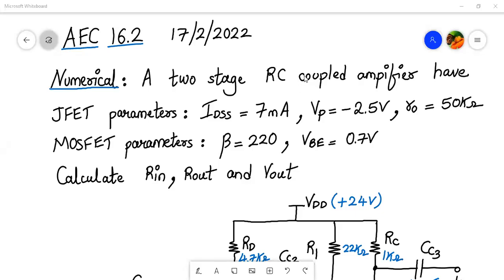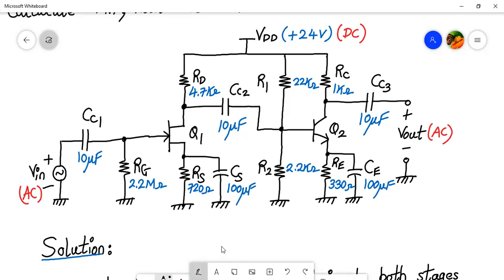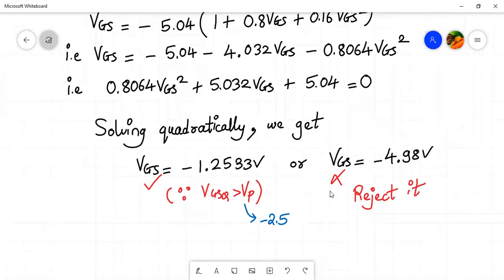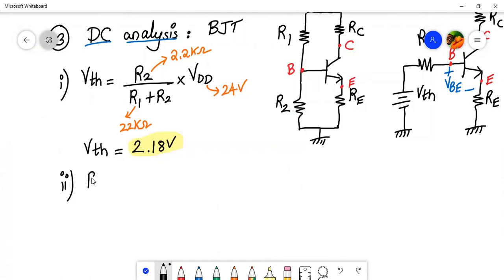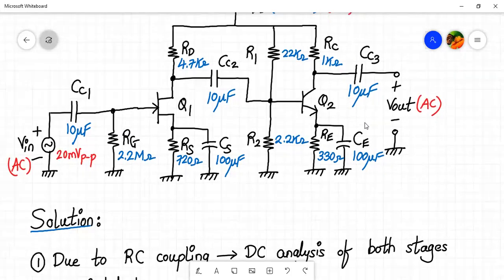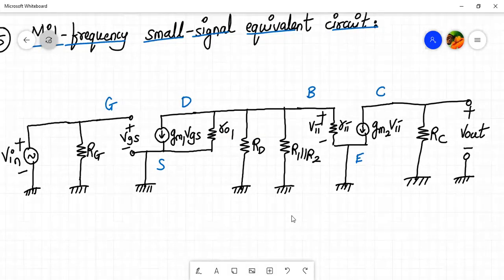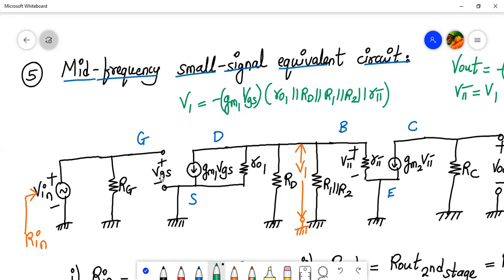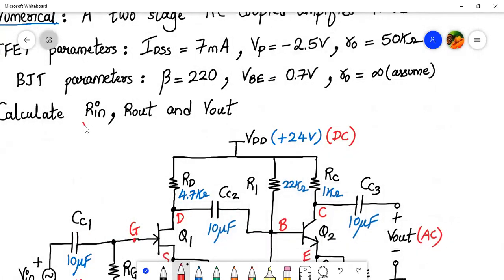Analog Electronics Circuits Session 16.2 : Numerical on RC Coupled CS-CE cascade stage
Analog Electronics Circuits Session 16.2 covers the following contents:
1. Numerical on RC Coupled CS-CE cascade stage
2. Estimation of Q point, small signal parameters, input resistance, output resistance, and voltage gain for RC Coupled CS-CE cascade amplifier